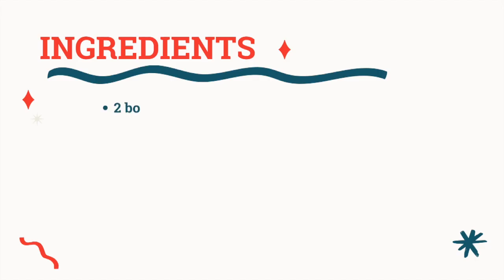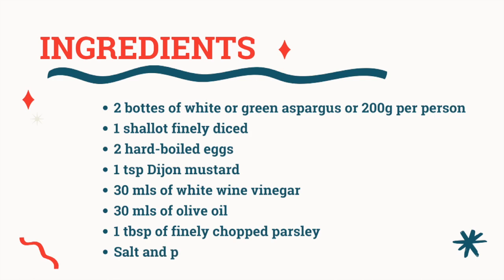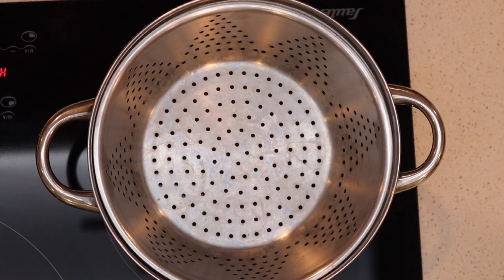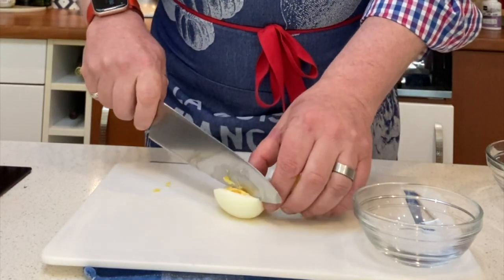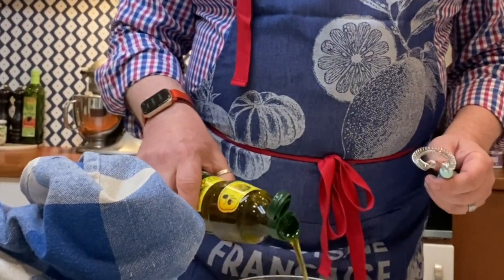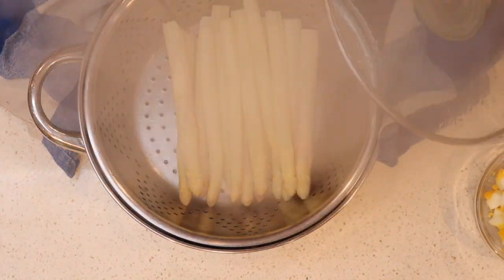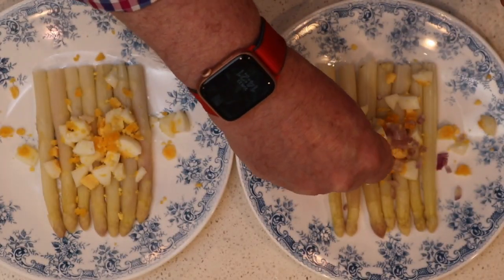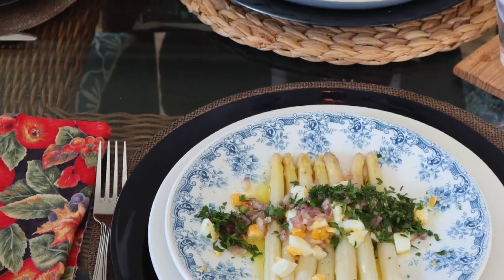Discover the Art of French Cuisine: Cooking Fabulous Asparagus Oeuf Vinaigrette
In this video, I'm excited to share with you a delicious recipe for asparagus oeuf vinaigrette that I recently created for France Today.

Asparagus is a popular vegetable in France, especially during the spring season. In this recipe, we'll be using fresh asparagus and preparing it with a tangy vinaigrette dressing and a perfectly boiled egg on top. The combination of flavors is simply divine and will transport your taste buds to the heart of France.

Join me as we cook up a storm in the kitchen and learn the secrets to creating this fabulous dish. I'll take you step by step through the recipe, sharing tips and tricks along the way.

If you're a foodie, this video is sure to leave you feeling inspired and hungry for more. So sit back, relax, and let's dive into the world of French cuisine and travel together!

Asparagus Oeuf Vinaigrette is a classic French dish that has been enjoyed for generations. Its origins can be traced back to the early 20th century when asparagus became a popular vegetable in France.

Asparagus is grown in various regions of France, with the most notable being the Loire Valley, Alsace, Gard, and the also in the Gironde and Landes departments. Together they account for over half of the output of Asparagus in France.

Asparagus is not only delicious but also incredibly healthy. It is a great source of fiber, vitamins, and minerals, and is low in calories.

In this recipe, I’ll be using white asparagus but you can also use green asparagus, Both are delicious but usually, it’s the green asparagus that’s more readily available in most grocery stores. The dish is also incredibly easy to prepare, making it a perfect option for a quick and healthy meal.

Ingredients

2 eggs
2 bottes of white or green asparagus or 200g per person
1 tsp Dijon mustard
30mls white wine vinegar
30mls olive oil
1 shallot finely diced
1 tbsp finely chopped parsley

Method

Place the eggs in a small saucepan and cover with water
Bring the eggs to a boil with the lid on and once they’re at a boil then remove the lid and boil the eggs for exactly 7 minutes
Remove the eggs and place them in a bowl of iced water for a few minutes
Steam the asparagus for 10 minutes
Roll the eggs over a breadboard to loosen the shell
Chop the hard-boiled eggs into small chunks/pieces
In a small bowl or jar add the mustard, vinegar, and oil and mix until combined
Prick the asparagus with a knife to check that they’re cooked and the knife enters with no give.
Place on a plate and sprinkle over the chopped egg, shallots, parsley, and then spoon over the dressing.

This dish is perfect for a light lunch or dinner, and its refreshing flavor makes it ideal for spring. So give this asparagus oeuf vinaigrette recipe a try and enjoy a taste of France in your own home!

If you'd like to come cook with me in France then check out the link below for more information as well as more delicious recipes.

Finally, if you love listening to podcasts be sure to check out Fabulously Delicious the French food podcast wherever you listen to podcasts.